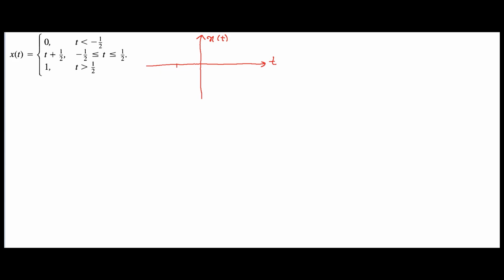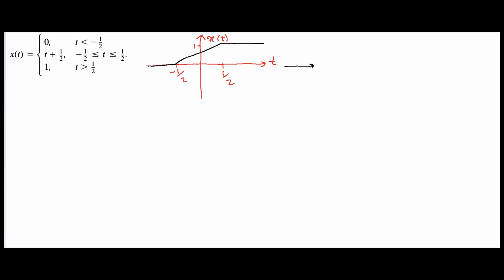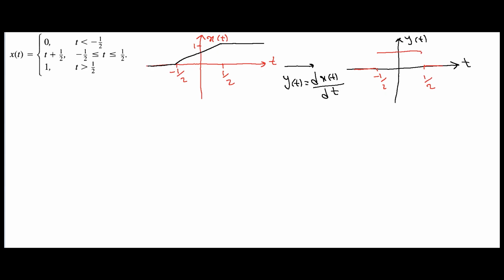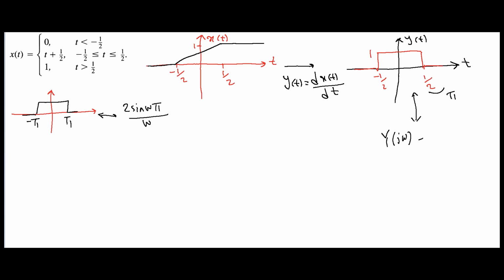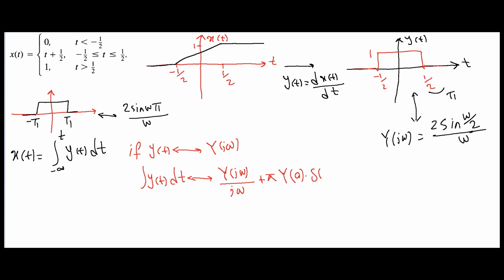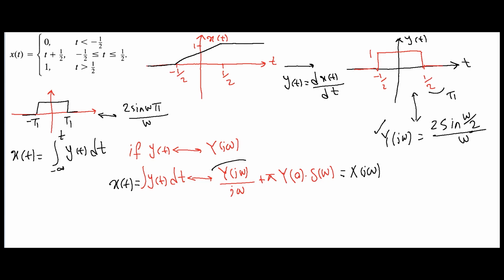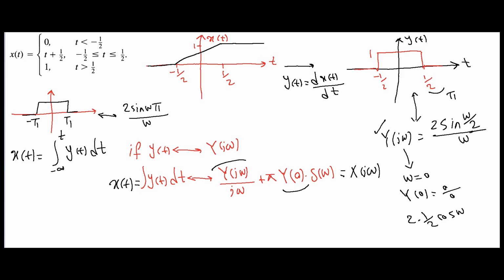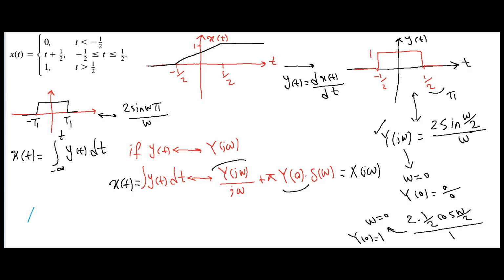Fourier Transform Made Easy for Beginners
Learn how to solve Fourier Transform problems without directly evaluating complicated integrals.
In this tutorial:
✅ We differentiate the signal
✅ Convert it into a rectangular pulse
✅ Use known Fourier Transform pairs
✅ Apply the integration property
Step-by-step explanation included.